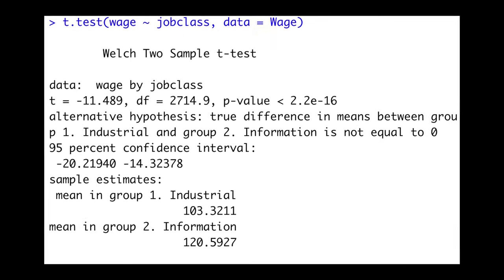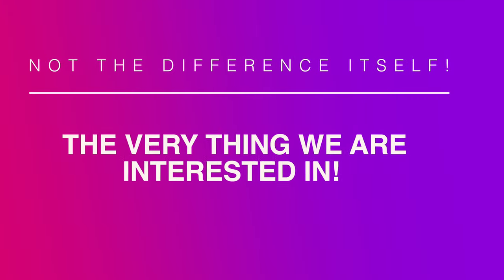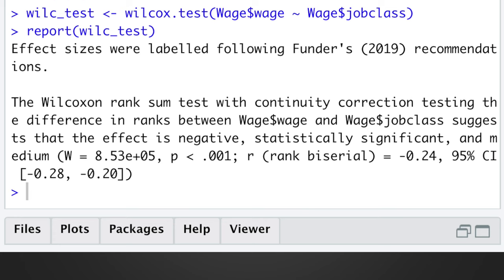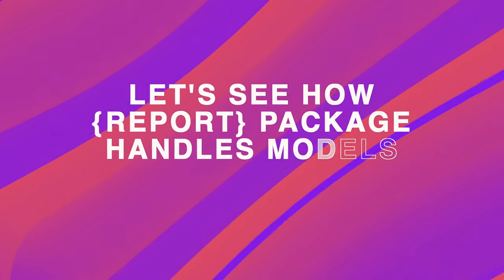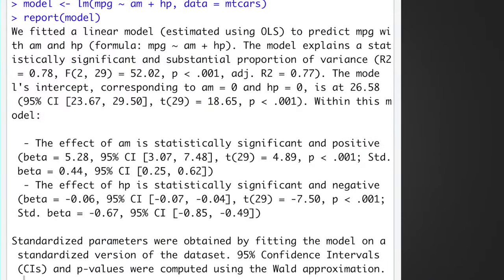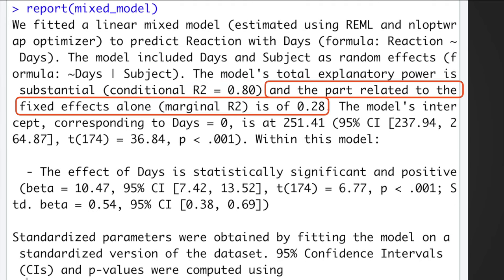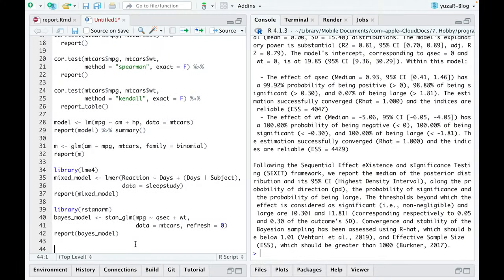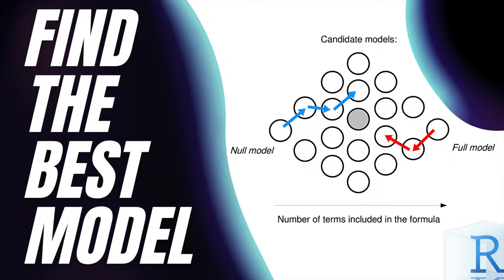R package reviews | report | Report Statistical Results of Tests, Models, Data!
If you ever wandered how to correctly describe the results of statistical tests and models, this video is for you. In a few minutes you’ll learn how to report the results of correlations, t-tests, Generalised Linear Models, Mixed-Effects models, Bayesian Models and even more 😉